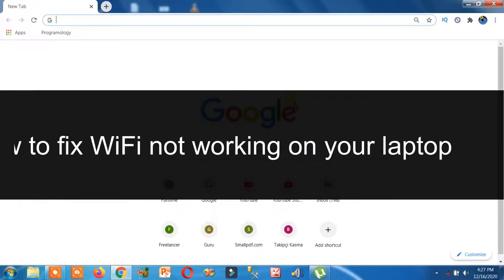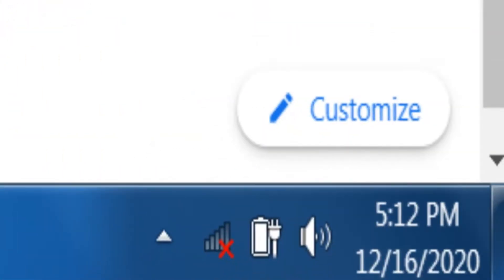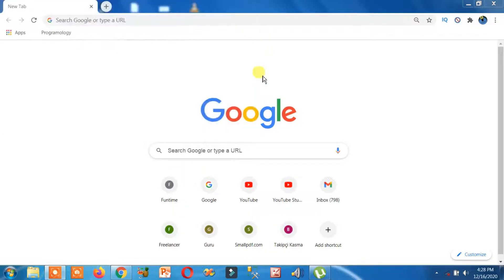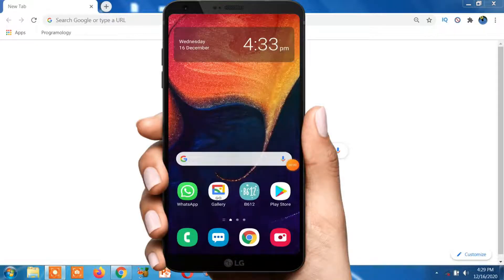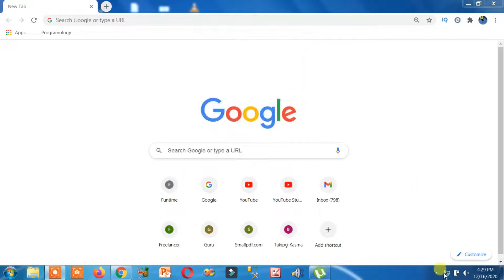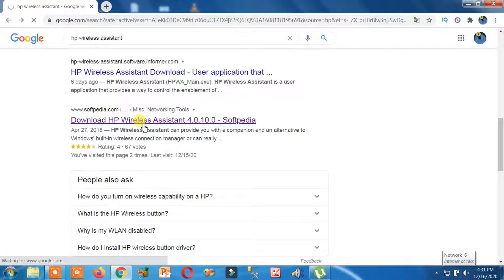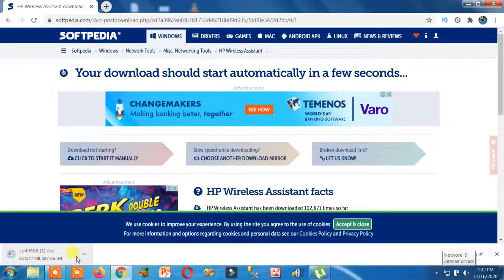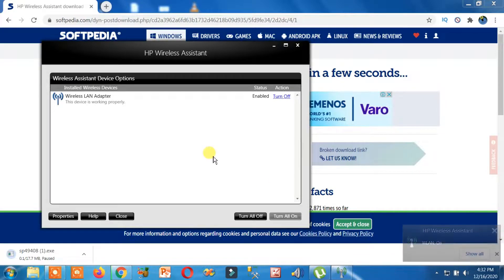how to fix wifi connection on laptop | enable network connection, fix wifi not showing up on windows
how to fix wifi connection on laptop on windows 7 and windows 10 when no connections are available or wifi button not working on laptop seems difficult but it is easy, yes you can easily enable network connection in Windows 7 and windows 10 too to fix wifi not showing up not connecting or not connected on windows 10 and 7. It is best pc wifi fix video to solve troubleshoot wifi connection windows 7 and 10 and when no connections are available windows 7 wifi then it is perfect video to watch.

Explanation:
if you are looking for how to fix wifi not showing up on windows 10 and windows 7 means your wifi is not connecting on android or on laptop windows 10 or windows 7 and sometimes also wifi not connected on windows 7 but no internet access so how to fix wifi problem in windows 10
on latop is easy with trick i have shown in this video.

Link for HP WIRELESS ASSISTANT

TIMESTAMP LINKS:

how to fix wifi not working on windows 7 ?

[ 00:00 ] wifi not connecting
[ 00:05 ] wifi button not working
[ 00:12 ] no connections are available
[ 00:20 ] wireless off button disabled
[ 01:19 ] usb tethering
[ 02:17 ] hp wireless assistant

Watch this video of fixing wireless network on your laptop to learn step by step of how to fix wifi not connecting on laptop windows 10 and windows 7 with just one software hp wireless assistant to fix wifi not working on laptop but working on other devices easily.

SATISFACTION:
After watching this video, all your following queries will be solved;

1. how to enable network connection in Windows 7 & 10?
2. how to fix wifi in pc ?
3. how to solve troubleshoot problems wifi windows 7 & 10?
4. how to fix wifi problem on laptop?
5. how to fix laptop wifi connection problem windows 7 ?
6. how to fix no wireless network connection windows 7 ?
7. how to fix no connections are available windows 7 hp dell lenovo acer laptop?
8. how to fix no wifi networks found windows 7
9. how to fix no connections are available windows 8
10. cara mengatasi no connections are available windows 7

Regards,
Programology